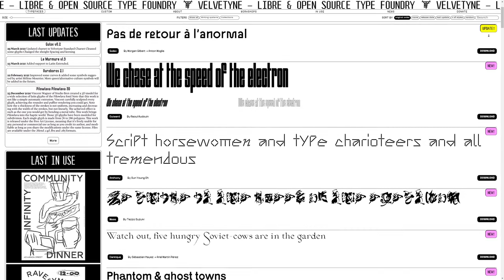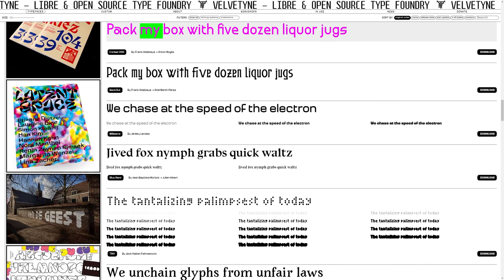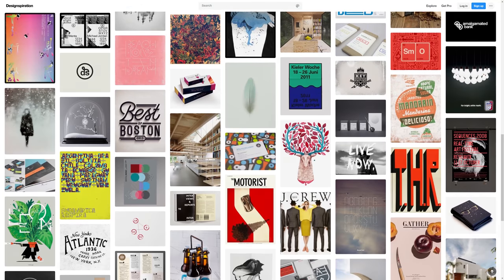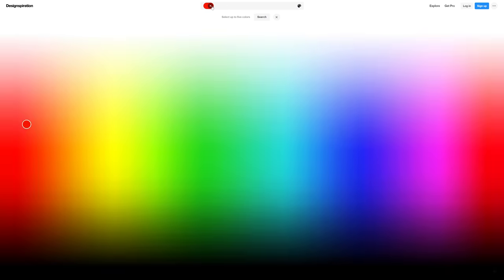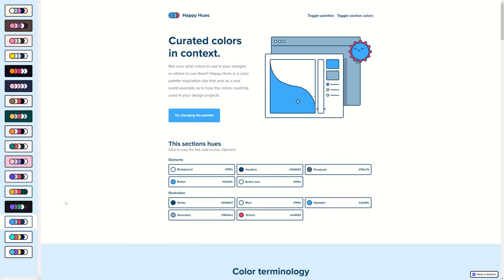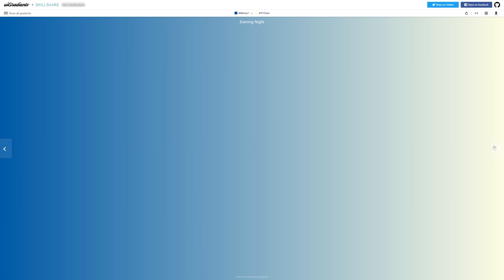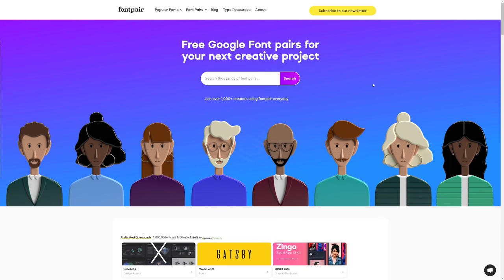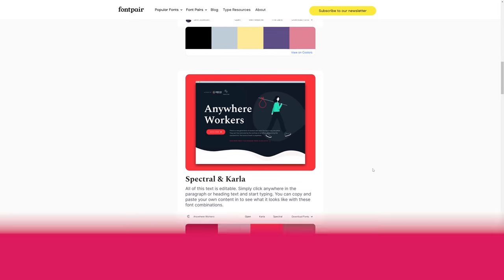BEST 5 FREE SITES ALL DESIGNERS SHOULD VISIT (2021)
Video Description: Here are amazing sites EVERY designer should at least know about and be in their thoughts when creating amazing design projects, 2021.

Chapters:
0:00 - Intro
0:55- Awesome Apparel Free font site
1:33 - Design inspiration
2:21 - Color scheme guide
2:56 - Best gradient site
3:28 - font pairs